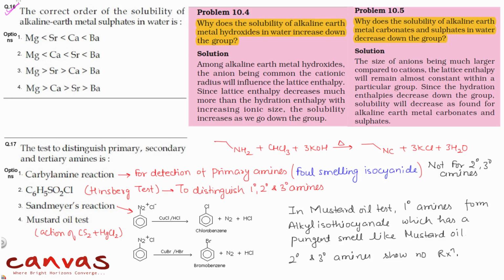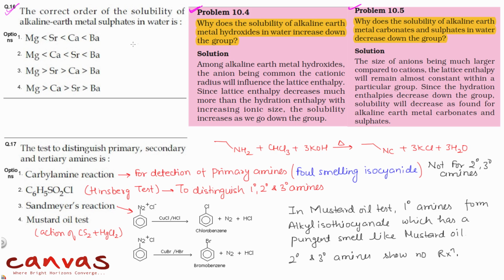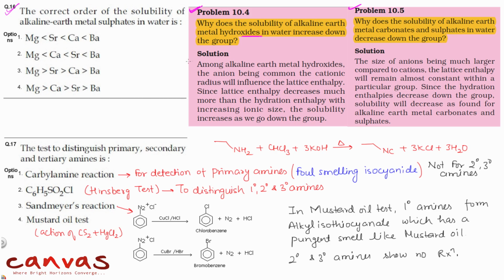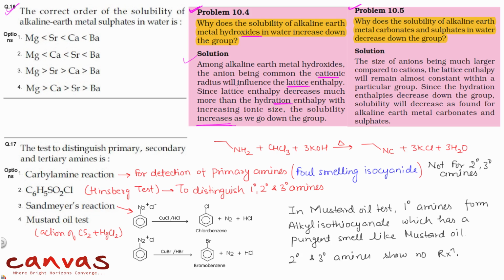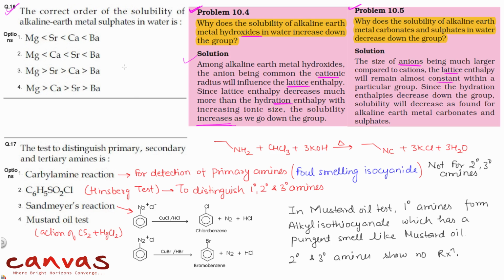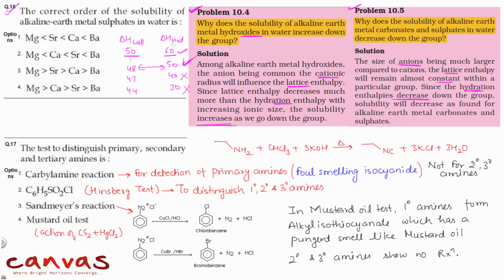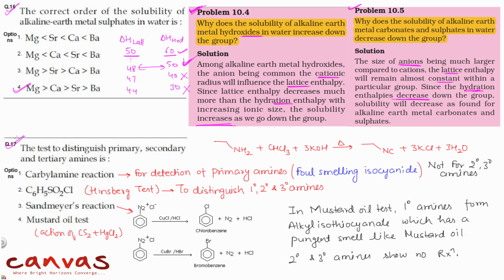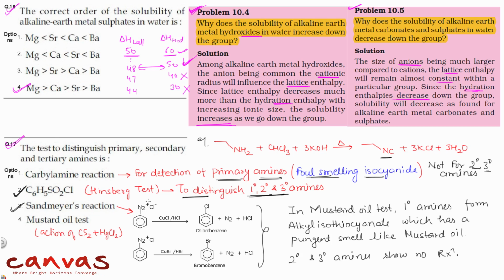JEE Main 2016 CHemistry (9th april) Solutions -07